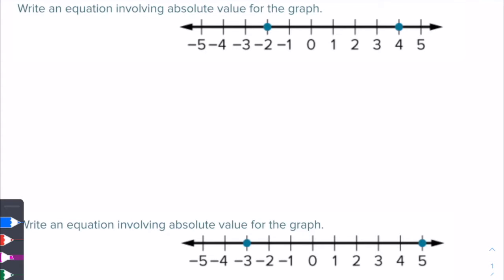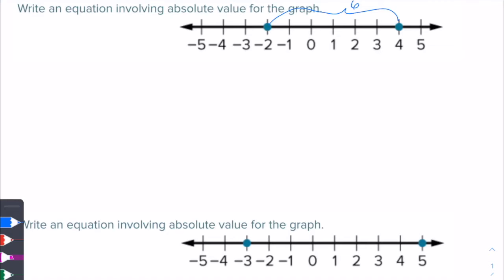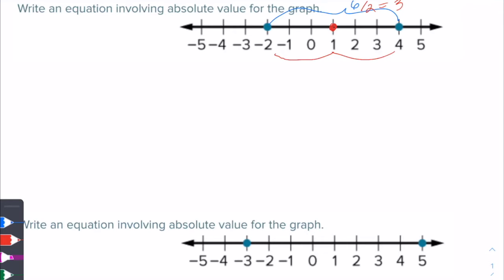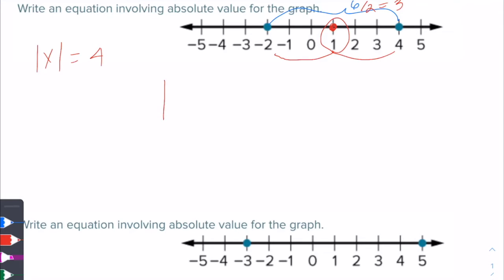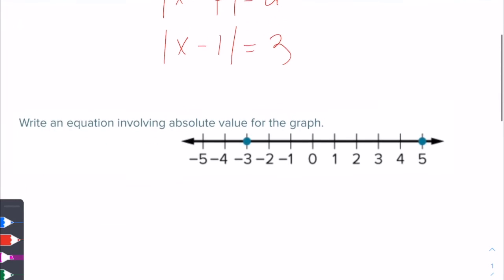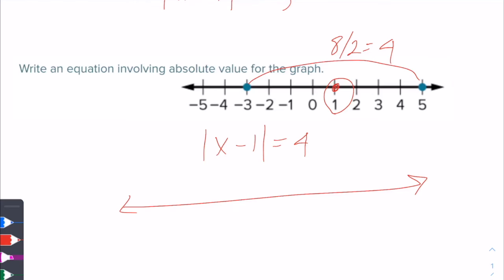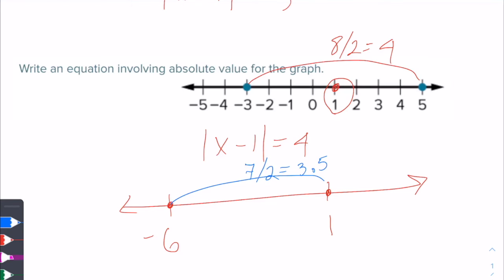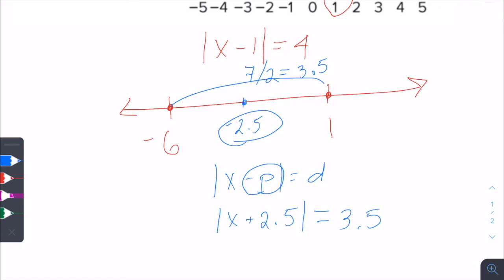Absolute Value Equations from Graphs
In this video, I will show you how to take the graph of two points and model it with an absolute value equation. License certificate #2227917